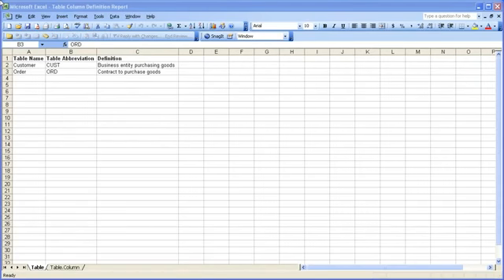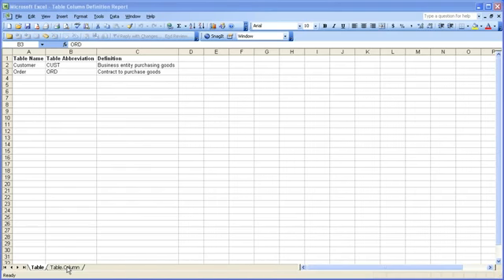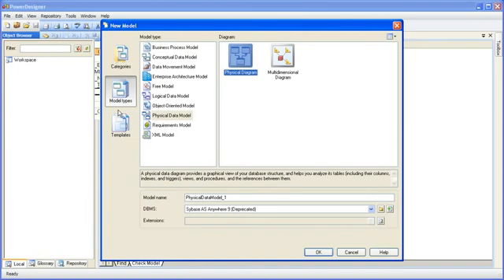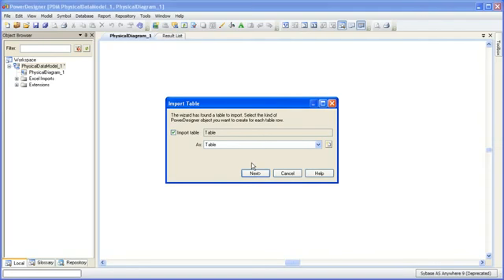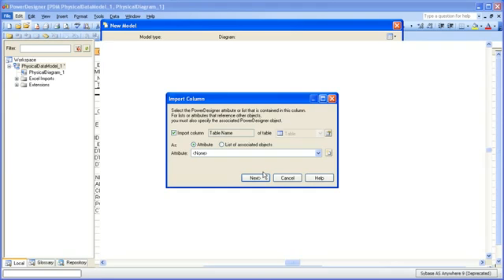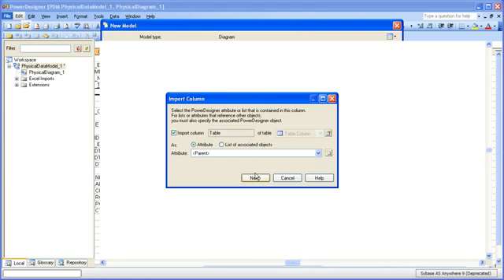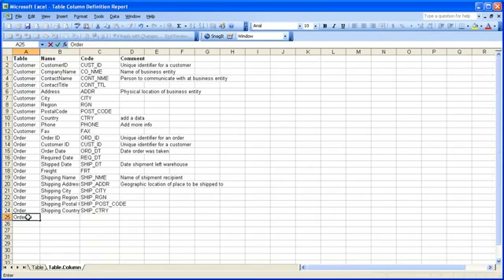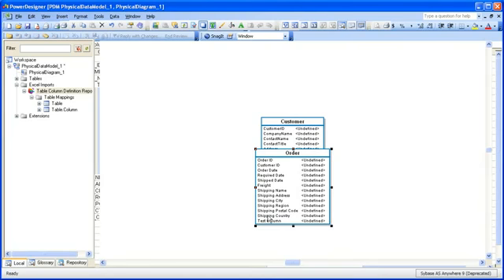Excel'den PowerDesigner'a İçerik Aktarılması